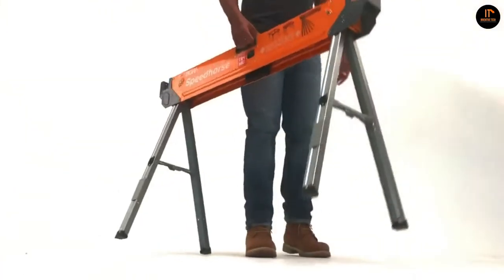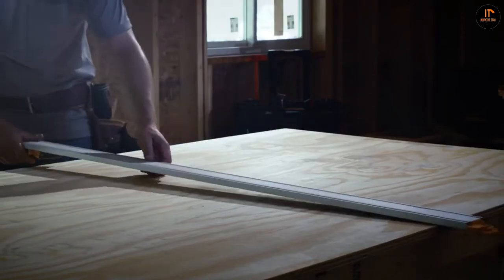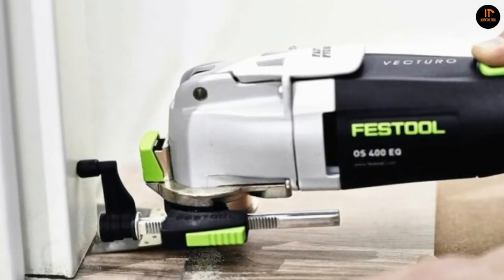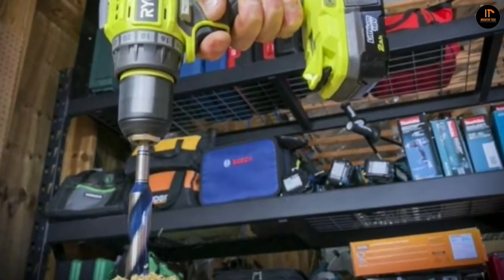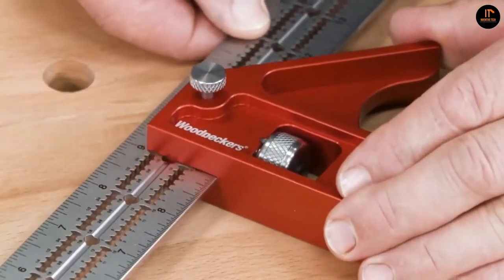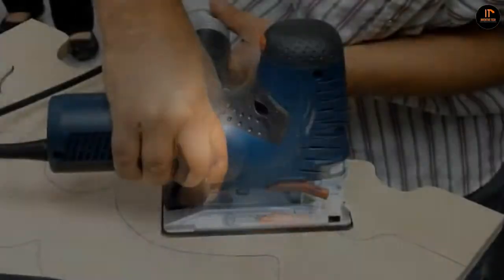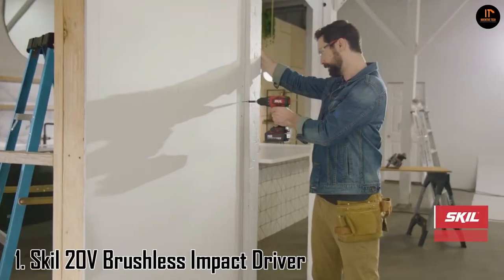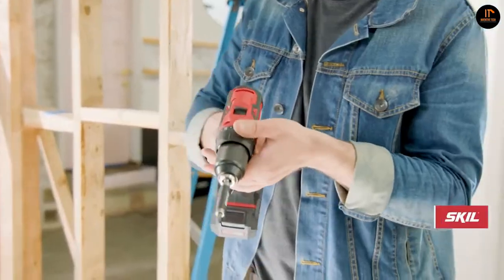6 Awesome and Useful Woodworking Tools !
In this video i have shared 6 Amazing Woodworking Tools. Thanks

The Bora Speedhorse is an extremely well made metal folding sawhorse with great engineering and ease of use. As the name suggests, the Bora Speedhorse is built for speed as the setup and storing it’s fold up legs is so fast, it literally runs laps around the competition.

The Festool Vecturo OS 400 Multi Tool set includes some innovative add-ons that make it perfect for making very accurate cuts—in both plunge and undercutting applications. The Vecturo OS 400 includes an adapter that lets you use the two depth stops as well as the positioning plunge-cut tool.

RYOBI introduces the 18-Volt ONE+ Lithium-Ion Cordless Brushless 1/2 in. Drill/Driver with (2) 2.0 Ah Batteries, Charger, and Bag. The drill/driver features a 3-jaw Jacobs Chuck for quick hex bit insert. Its brushless motor provides longer runtime and extended tool life when compared to brushed motors.

The Woodpeckers product development team has built features into the newest OneTIME Tools you won’t find in any other combination square or double square at any price. The first thing you’ll notice about the XL squares when you have them in your hands is the thickness of the adjustable head.

Always big on woodworking tools, the new Bosch JS572EL Jigsaw is their top-handle jigsaw model which is packaged in an L-Boxx kit and which replaces the Bosch 1590EVS jigsaw. The jig saw comes with a 7.2 amp motor that uses a new Precision Control II system whereby an electronic feedback circuit helps to give more energy to the motor when it encounters a more difficult load.

SKIL 20V Brushless Impact Driver Features a Brushless motor and a 20-volt lithium battery. The 20-volt battery also includes a USB port for charging any of your phones or smart devices. You get three power modes: High, Low, and Control Mode. Control Modes starts slow, then when it senses that a fastener is started, it kicks into High speed.

MUSIC USE IN THIS VIDEO : Dark Tranquility - Anno Domini Beats